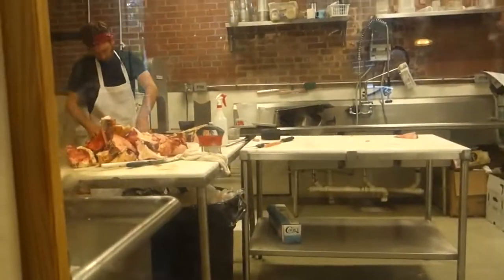Life On A Bus On A Farm